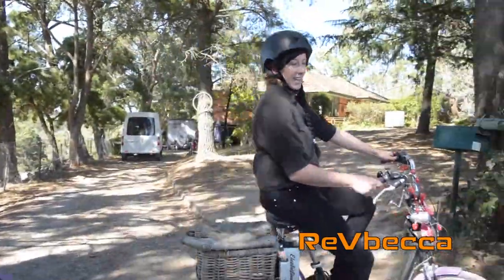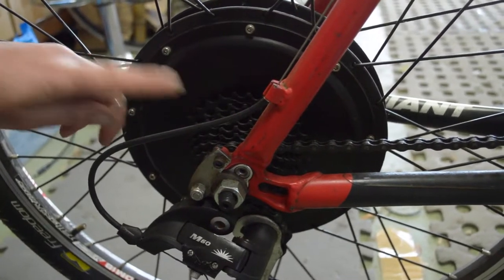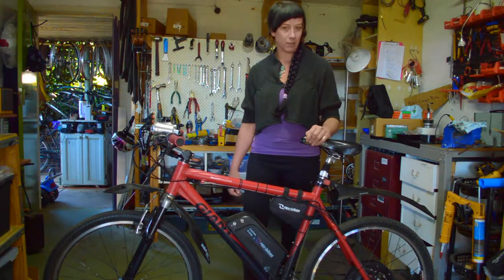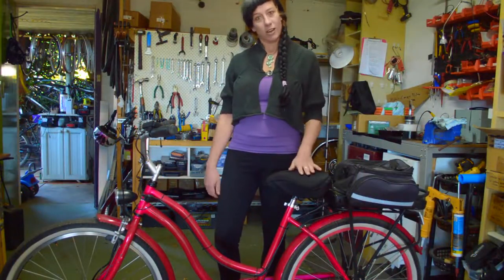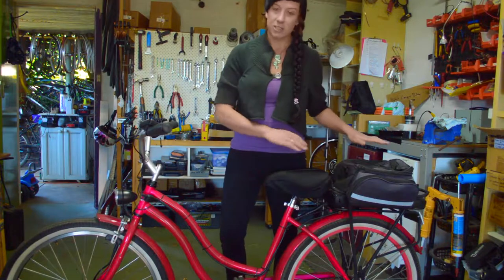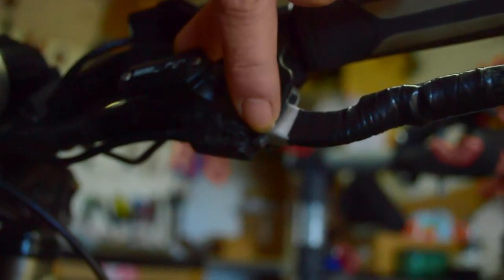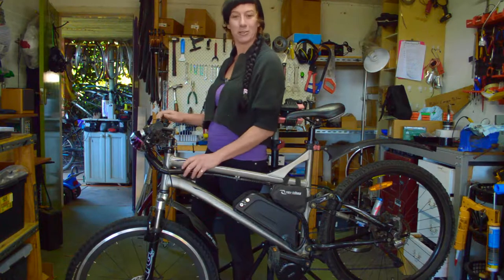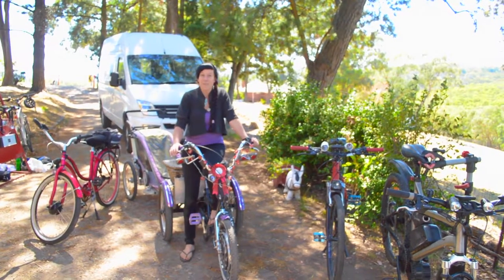e-cycle conversion: things to consider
Every bike is different, and so is every e-cycle. Here are some common obstacles we come across when choosing what electric kit to fit on a bike.